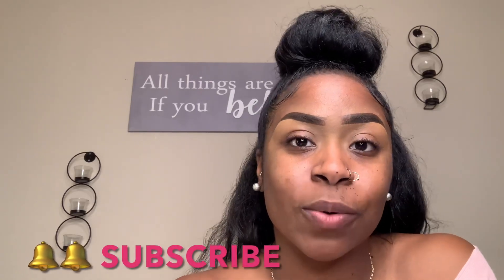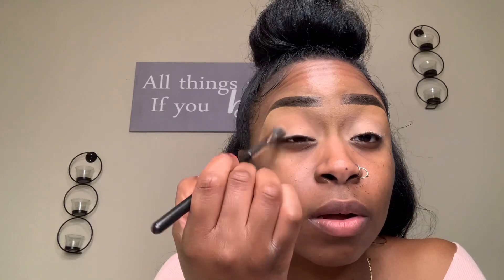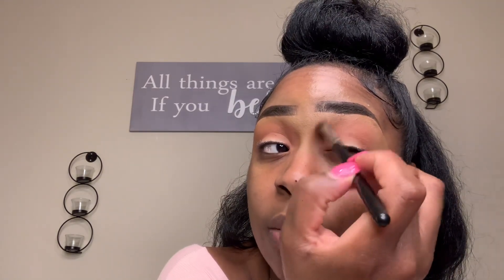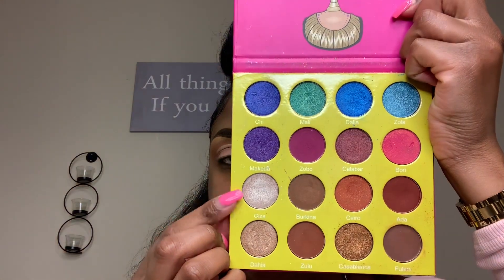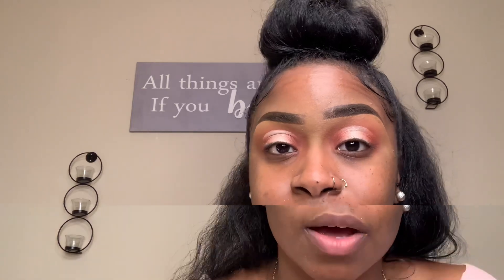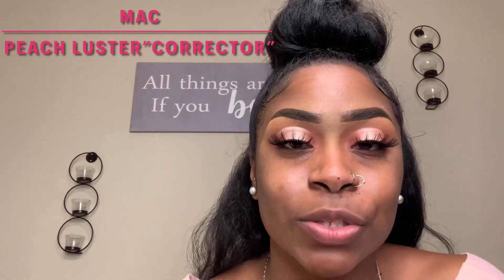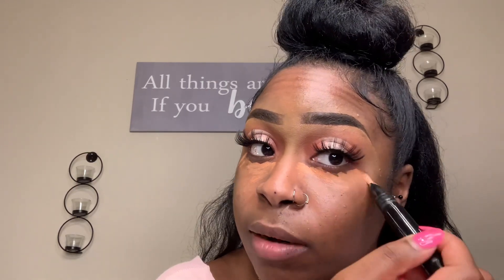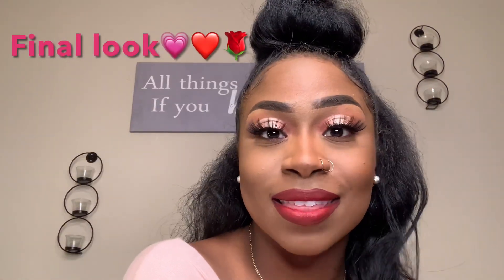LATE NIGHT DATE NIGHT TUTORIAL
WELCOME EVERYONE!!! IM HERE TO BRING YOU ANOTHER  FABULOUS MAKEUP LOOK. JOIN ME IN THIS ROMANTIC JOURNEY OF GLAMOUR FOR YOUR SPECIAL NIGHT OUT! Enjoy 😊 💋

• maccosmetics FACE PRIMER: MAC COSMETICS SKIN REFINE ZONE

• maccosmetics FACE POWDER: MAC STUDIO FIX NW43

• maccosmetics FOUNDATION: MAC STUDIO FIX FLUID NC50

• maccosmetics • toofacedcosmetics CONCEALER: TOO FACED BORN THIS WAY “MOCHA” MAC COSMETICS 24 HR NC50

• maccosmetics CONTOUR: Mac STUDIO FIX POWDER NW48/STUDIO FIX FLUID NW48

BLUSH: MAC COSMETICS RAZSIN

• juviasplace EYESHADOWS: JUVIAS PLACE Masquerade palette

• maccosmetics EYE PRIMER: MAC COSMETICS SKIN REFINE ZONE

• maccosmetics LIPS: MAC COSMETICS carnivorous LIQUID LIPSTICKS/RIRI WOO(limited edition)

• realtechnique brush

• Morphe brush